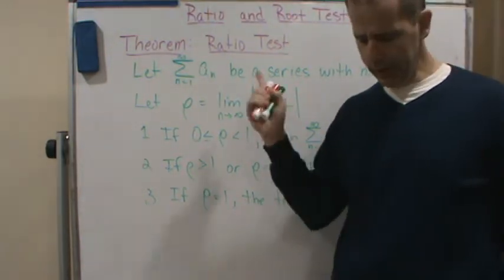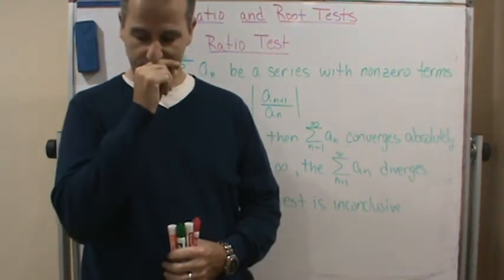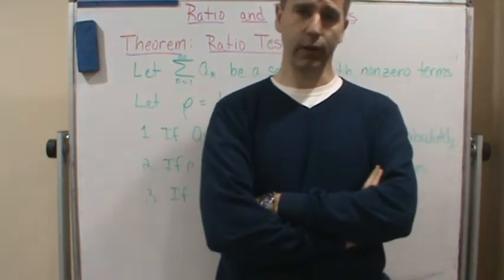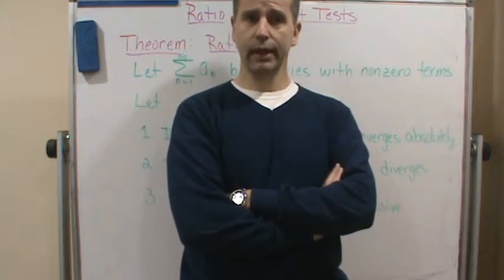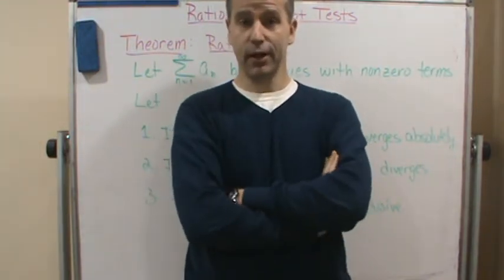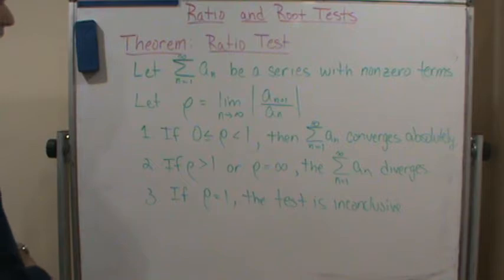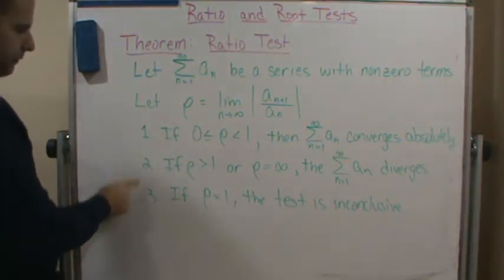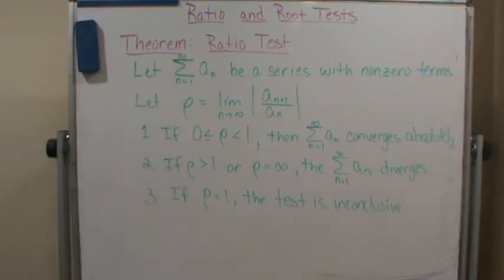Calc2 The Ratio Test Theorem